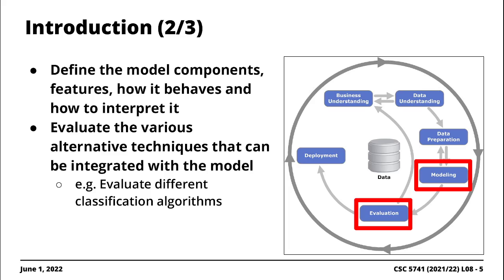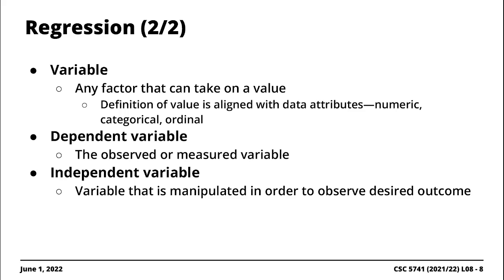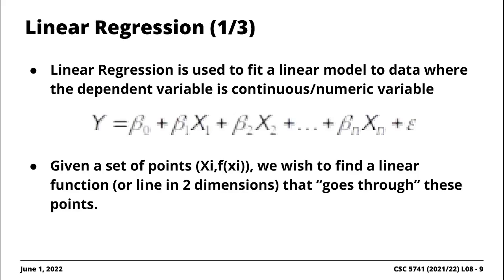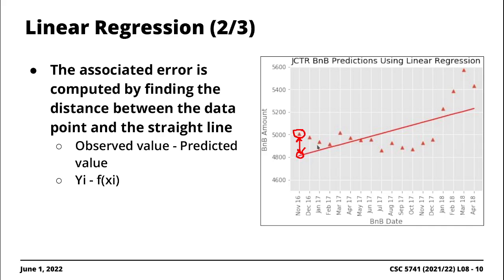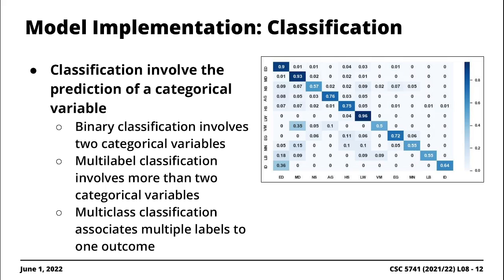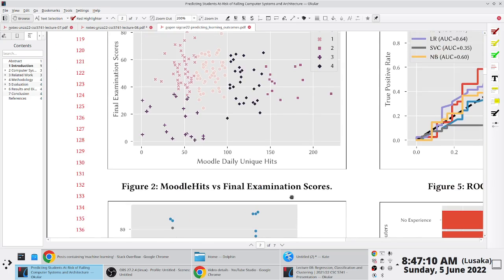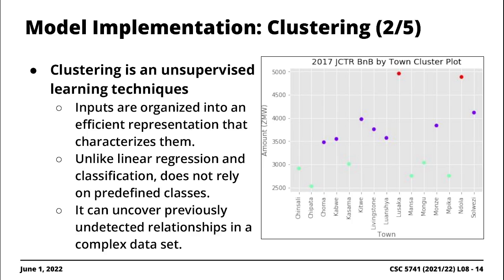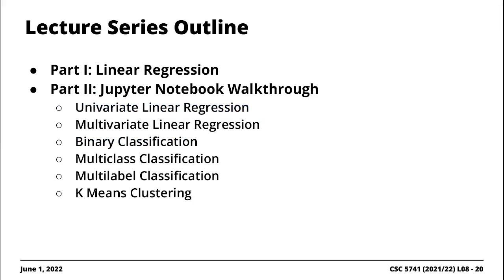2021/22 CSC 5741 | Lecture Series #08: Regression, Classification and Clustering | June 1, 2022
In this live lecture screencast, we discuss Regression, Classification and Clustering.

## About 2021/22 CSC 5741

2021/22 CSC 5741 is a graduate-level course that addresses the concepts, skills, methodologies, and models of data warehousing and data mining. The students are introduced to appropriate techniques for designing data warehouses for various business domains and, concepts for potential uses of the data warehouse and mining opportunities. CSC 5741 also provides students with fundamental concepts and algorithms in the knowledge discovery process such as data pre-processing, data mining and post-process evaluation.

## Learning Outcomes

* Identify the key processes of data mining, data warehousing and knowledge discovery process
* Describe the basic principles and algorithms used in practical data mining and understand their strengths and weaknesses
* Apply data mining techniques to solve problems in other disciplines in a mathematical way
* Apply data mining methodologies with information systems and generate results which can be immediately used for decision making in well-defined business problems